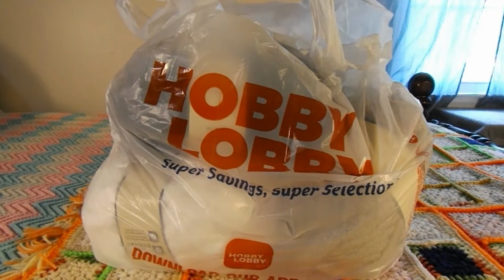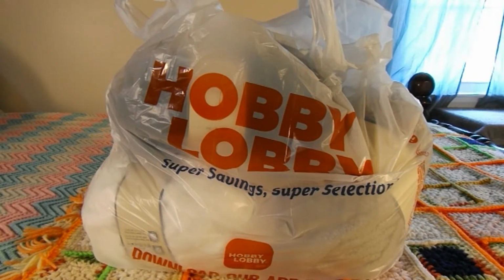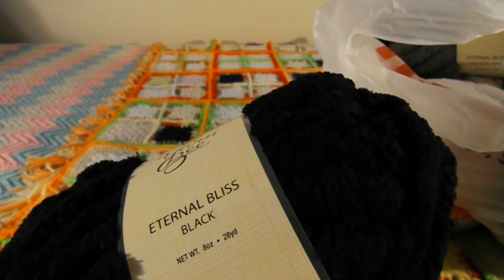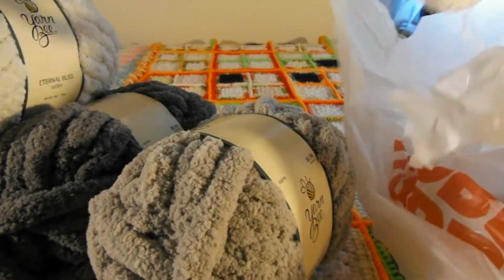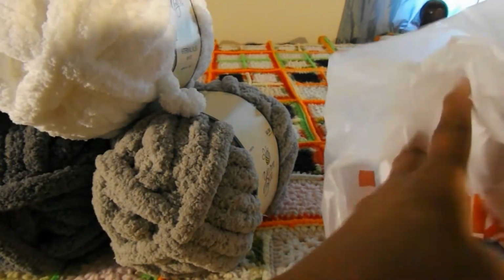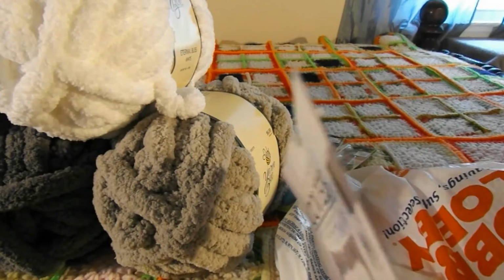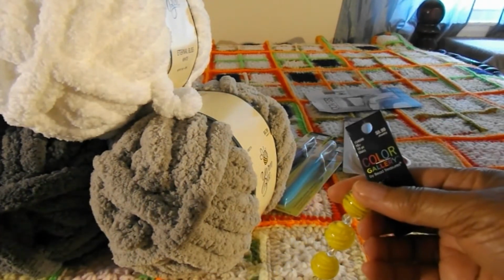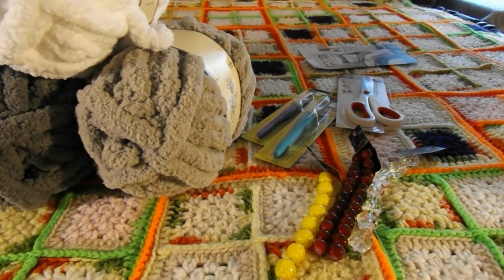Hobby Lobby Haul 03/01/2022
Hi. Went to Hobby Lobby on the 1st of March for purple yarn and end up with 5 different shades of blanket yarn, 2 crochet hooks, scissors and beads. I still would like to do the purple themed blanket and perhaps I will, but I will have to incorporate similar colors to purple because HL only had 3 shades. I like for my blankets to have at least 6 colors and 1 counter color. (shrug) But that's just me. :)

The texture of the blanket yarn is hard for me to get the tension right because I always have very tight tension. Once I get the chain and the 1st row done to my satisfaction, then the rest will be easy. If not, maybe I'll use some of those macramé knots for a killer wall hanging. ;)
Regardless, I had fun shopping so I hope you enjoy the video. :)

Oh! I just updated my phone so now maybe my vids will be a little more professional looking and doing Lives and Giveaways are a possibility. We'll just have to wait to see how that turns out. :o

The 'Knot Head Crew' just turned 70 and I am so proud. :)

Until next vid, You all Keep Sweet, God Bless, Hugs and Peace Out. :)

KNOT THE END. (CROCHET)

YouTube Channel - Knot The End. (Crochet)

Facebook Reference Group: Knot the End. (Crochet)
CLOSED UNTIL FURTHER NOTICE.

Stitch Markers/Progress Keepers
Knot the End. (Crochet) on pinterest.com

Twitter: Knot the End. (Crochet) @end_knot